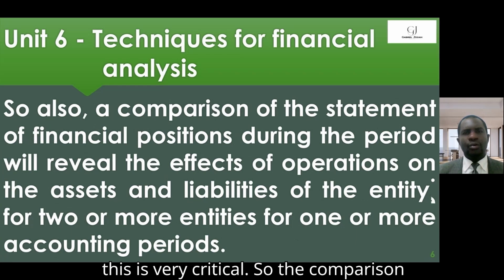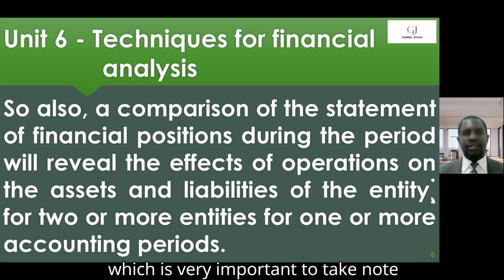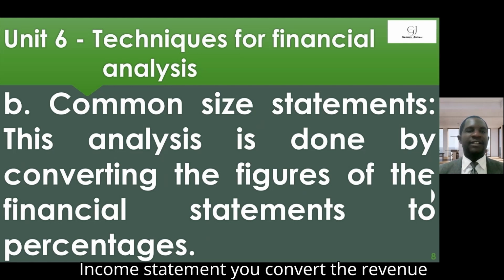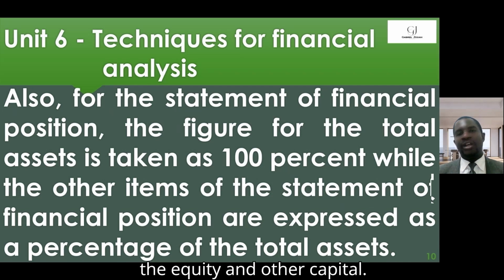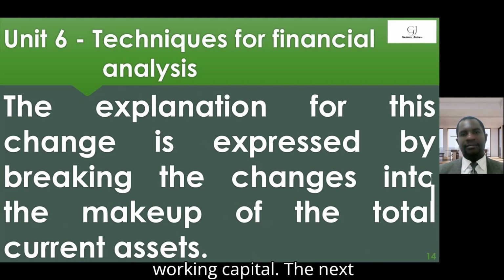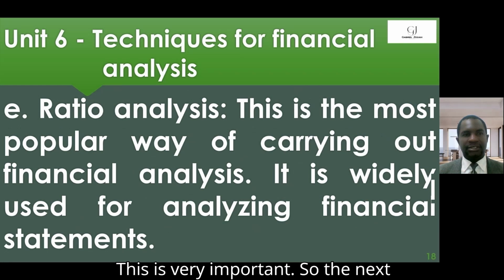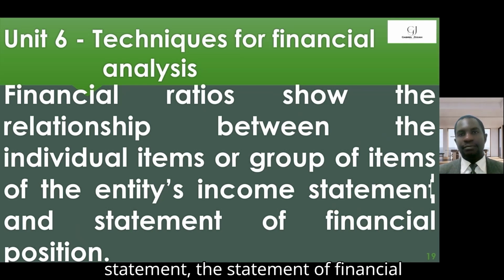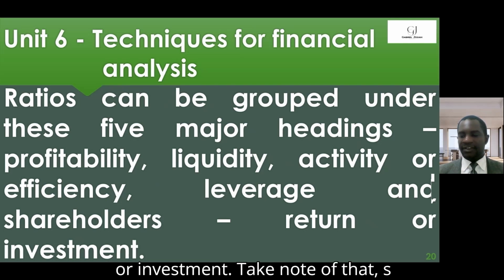Understanding Techniques for financial Statement Analysis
CHAPTER 2 Financial Statement Analysis_Unit_6_

Techniques for financial analysis_LECTURE VIDEO

A number of techniques are normally employed in analysing a business entity’s financial statements. These include:
a. Comparative financial statements: This involves a comparison of an entity’s financial statements over a period of time, say at least over two- year period. It compares the entity’s income statement and statement of financial position over the period. It provides meaningful information when compared to similar data of prior periods. The comparison of the income statement enables a review of the operational performance of the entity over a period of time so as to draw conclusions as to the direction of the entity’s performance. So also, a comparison of the statement of financial positions during the period will reveal the effects of operations on the assets and liabilities of the entity. It may also involve the comparison of the financial performance and position for two or more entities for one or more accounting periods. This is carried out by determining the absolute and percentage changes in the compositions of the income statements and statements of financial position within the periods chosen.
b. Common size statements: This analysis is done by converting the figures of the financial statements to percentages. For the income statement, the figure for revenue is taken as 100 percent and the figures of the other items of the income statement are expressed as a percentage of the revenue figure. Also, for the statement of financial position, the figure for the total assets is taken as 100 percent while the other items of the statement of financial position are expressed as a percentage of the total assets.
c. Statement of changes in working capital/analysis of cash flow:
The statement of changes in working capital provides information in relation to working capital between the financial periods. The amount of working capital for each period is determined by deducting the total of current liabilities from the total of current assets. The explanation for this change is expressed by breaking the changes into the makeup of the total current assets.

d. Trend analysis: Under this analysis, a particular year is chosen as the base year and 100 is assigned to all the figures in the financial statements for that year, especially, the income statement. Any percentage change, in relation to the base year, is then calculated for all the other years. Generally, the first year of the financial statements provided is taken to be
 the base year. Trend analysis is used to determine whether the financial

health of a business entity is improving or deteriorating and whether the results of its operation is improving or on a downward trend.

e. Ratio analysis: This is the most popular way of carrying out financial analysis. It is widely used for analysing financial statements. Financial ratios show the relationship between the individual items or group of items of the entity’s income statement and statement of financial position. Ratios can be grouped under these five major headings – profitability, liquidity, activity or efficiency, leverage and shareholders – return or investment. Ratios therefore highlight the key performance indicators of a business entity. It also reveals a lot about the changes in the financial conditions of a business.